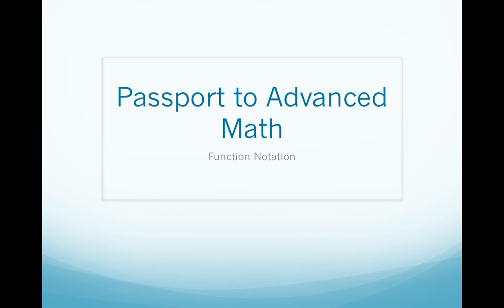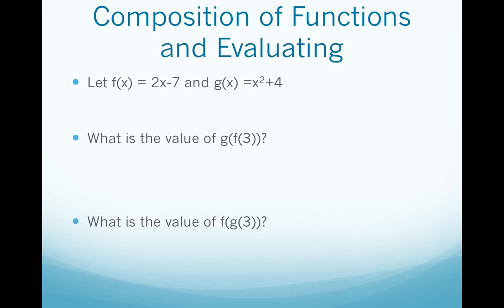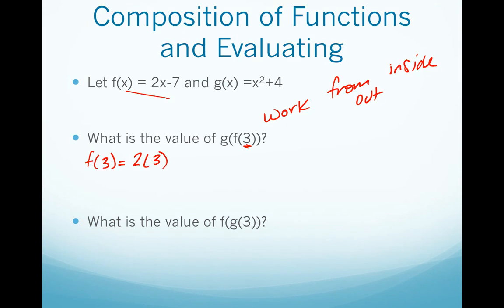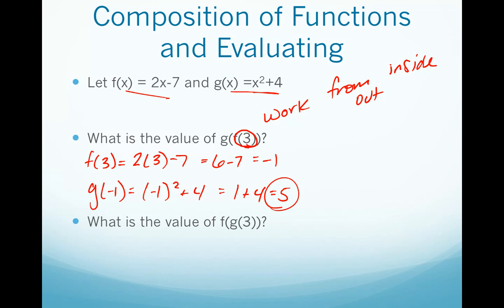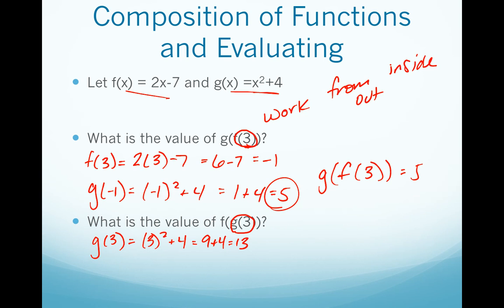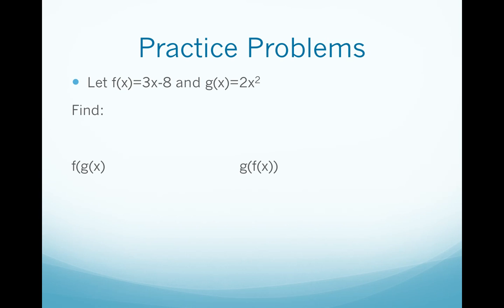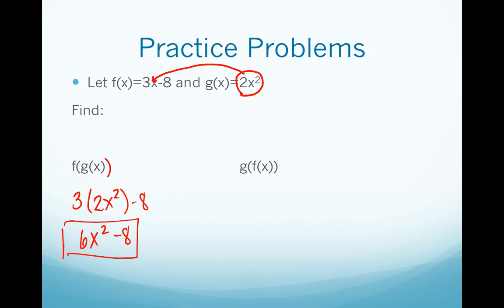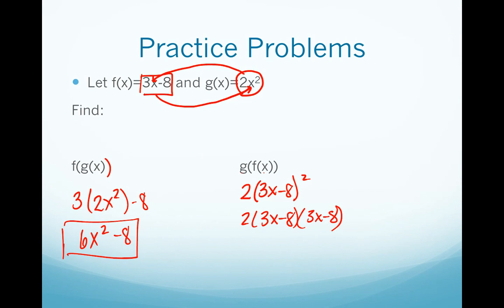passport to advanced math 7